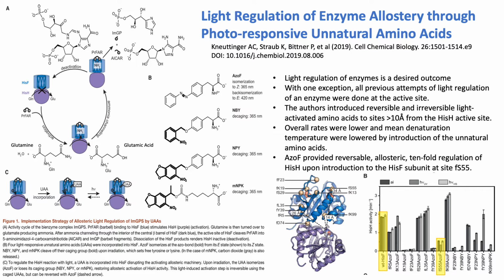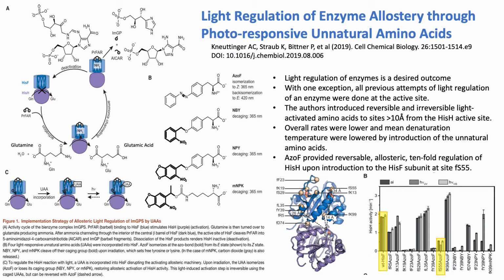Light Regulation of Enzyme Allostery; Kneuttinger-Sterner; Cell Chemical Biology (2019)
James Vanantwerp's 3-minute paper about "Light Regulation of Enzyme Allostery through Photo-responsive Unnatural Amino Acids".

DOI: 10.1016/j.chembiol.2019.08.006

Kneuttinger AC, Straub K, Bittner P, et al (2019) Light Regulation of Enzyme Allostery through Photo-responsive Unnatural Amino Acids. 26:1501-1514.e9